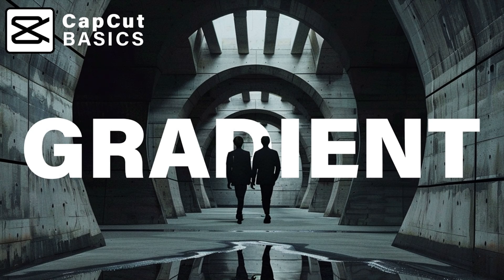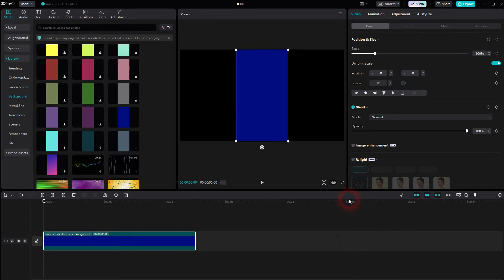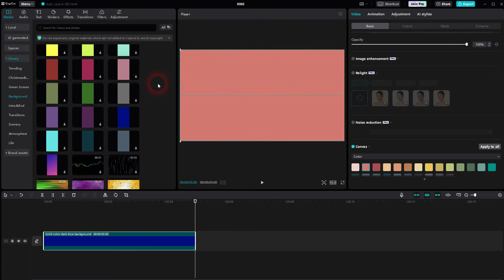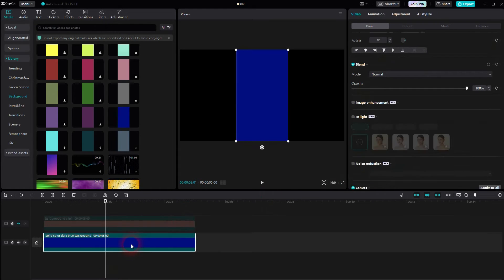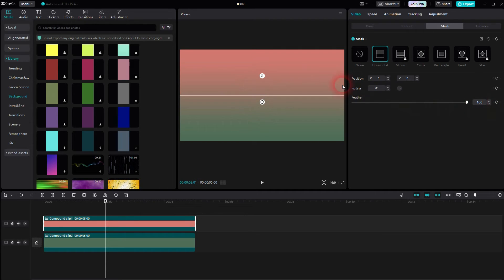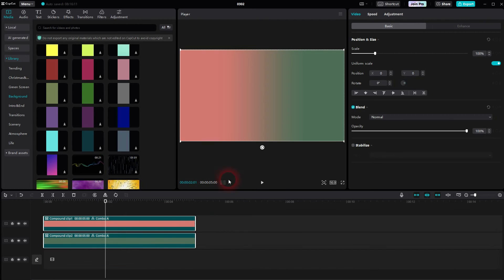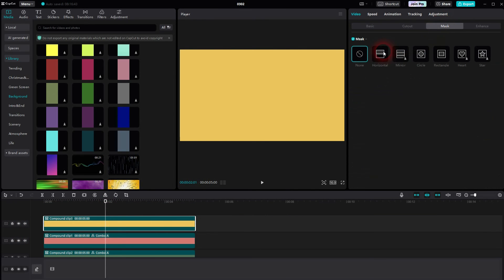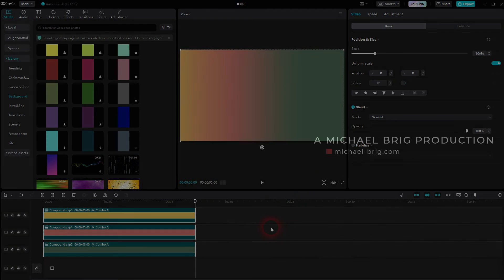How to Create a Gradient Background in CapCut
In this tutorial I'll show you how to create a gradient background in CapCut.